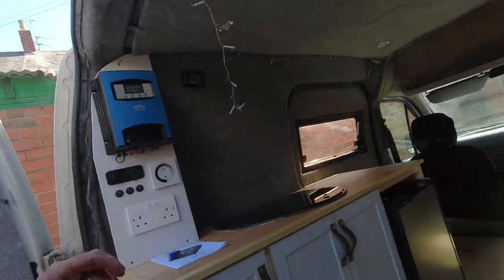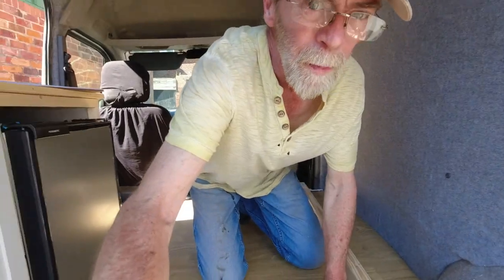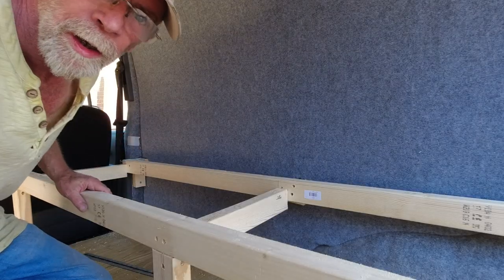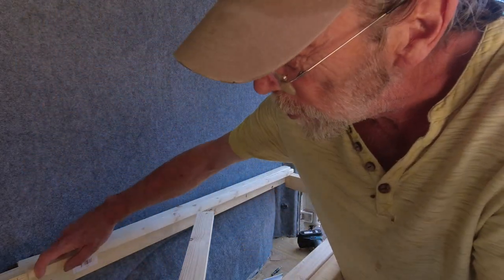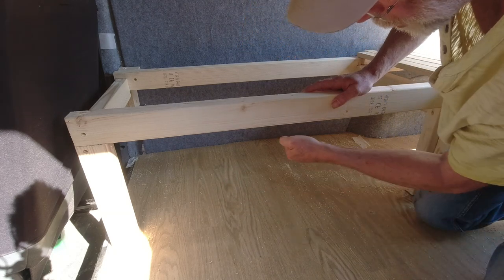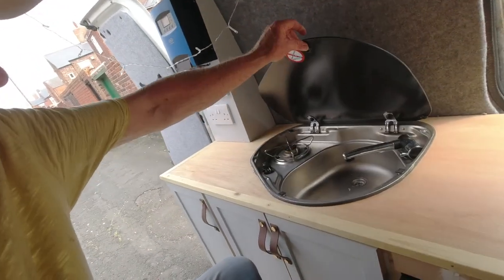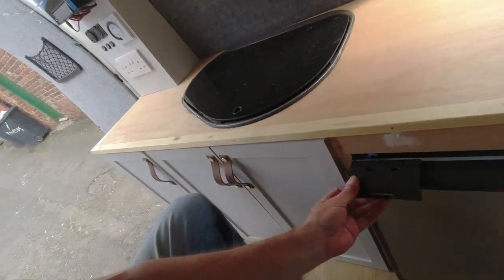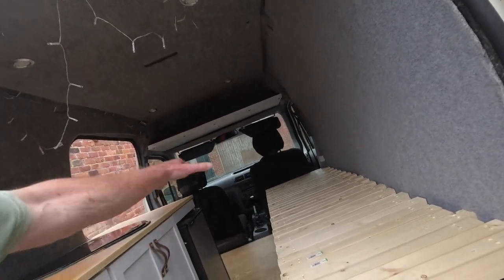Micro Camper Re-Fit - Part 2 - Slide Out Bed and Micro Van Tour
Micro Camper Re-Fit part 2. Here I make the slide out bed in this micro camper van conversion. The Van bed is all important and here I make the slide out in two sections so it is easy to use. I enjoyed this micro camper build